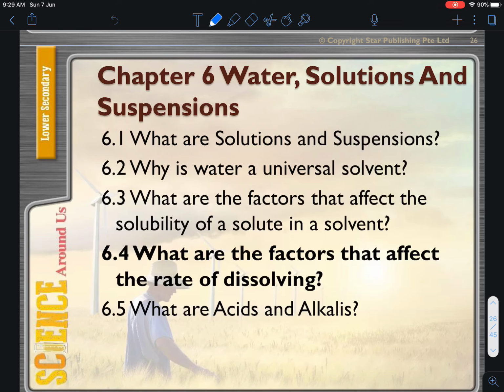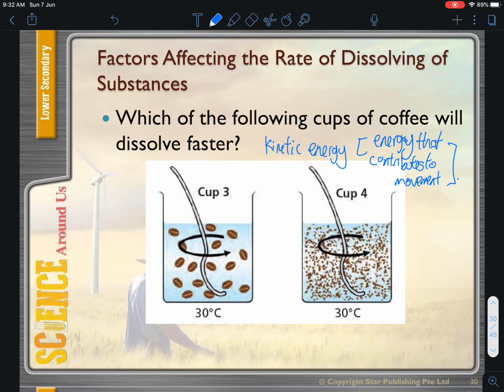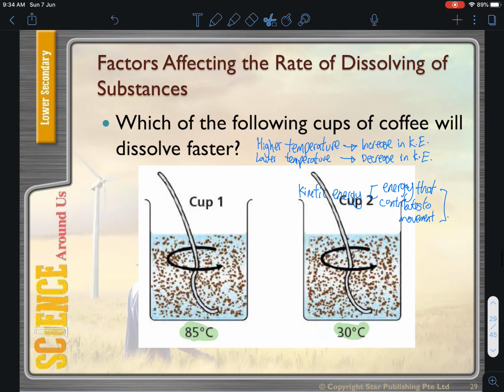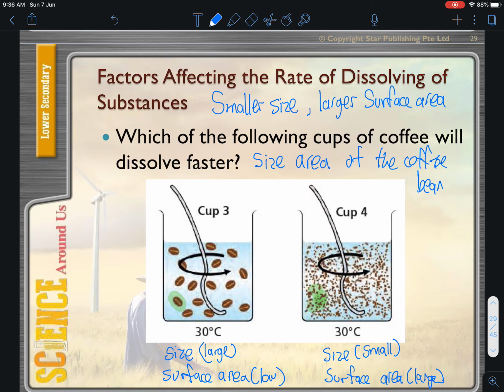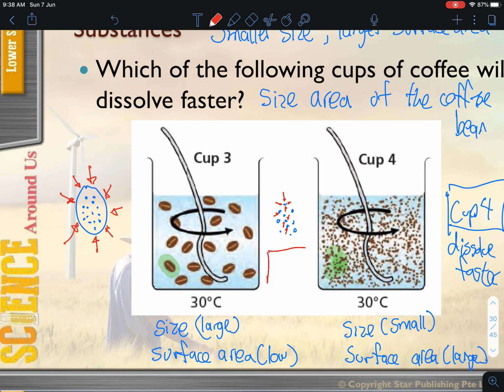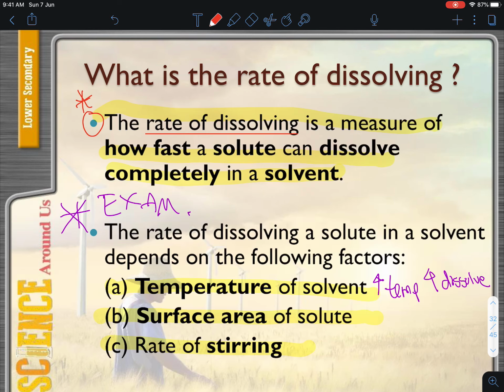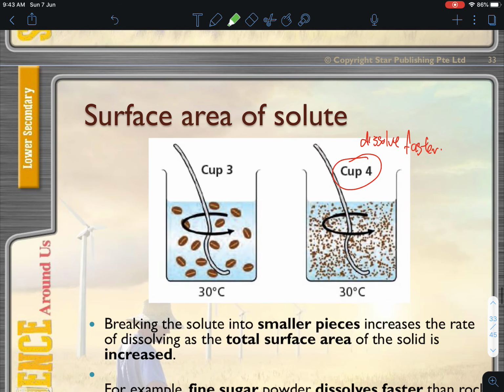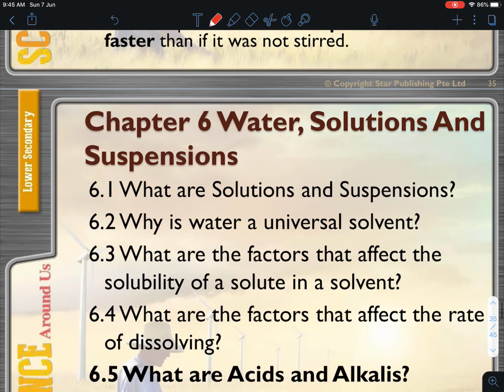Water, Solution And Suspension Part 3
Video is about Water, Solution And Suspension Part 3
Suited for:

Learning Objectives
- investigate the factors that affect the rate of dissolving (e.g. temperature, surface area, stirring)

Acknowledgement:
Slides are used from textbook Star Publishing Pte Ltd Singapore. Please approach the publisher should you need any further enquiry.

Thanks